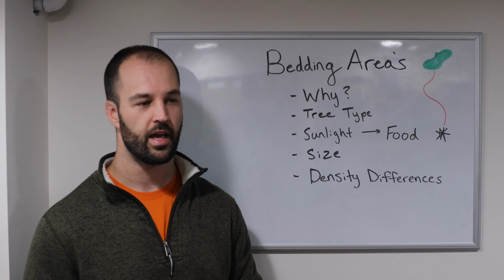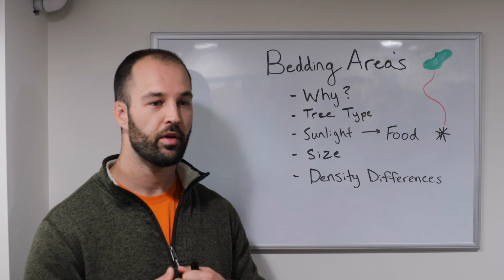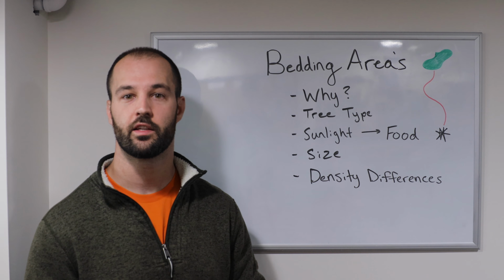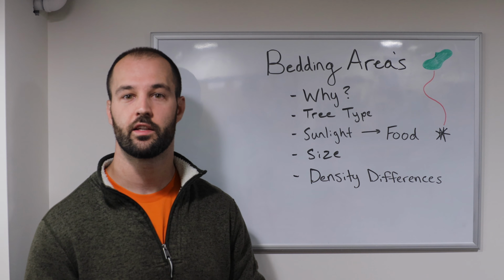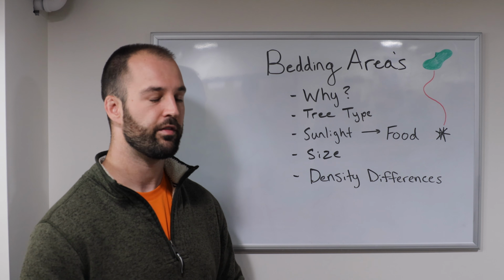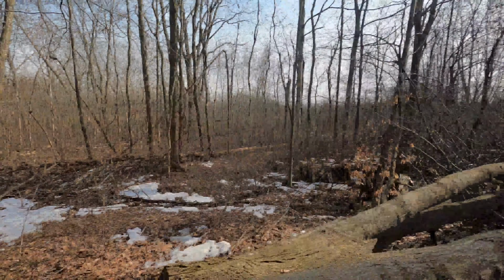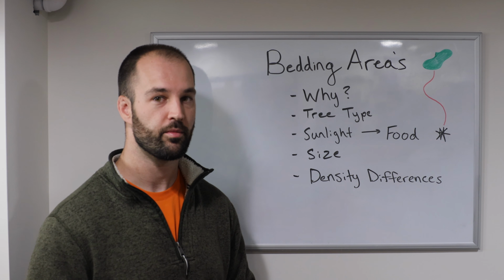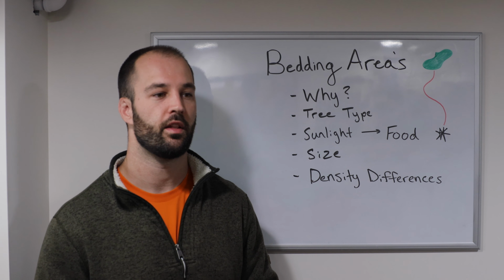Creating Deer Bedding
There are many things we need to look at and consider when it comes to deer bedding areas.  It is one of the greatest things we can enhance on our land. It brings more food for the deer, creates more cover, and establishes a foundation of movement.

Camera: Canon EOS R
Microphone: Rode Video Mic Pro
GoPro: Hero 9 Black
Lens: Canon RF 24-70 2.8L
Telephoto Lens: Canon RF 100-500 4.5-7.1
Polar Pro Circular Polarizer
Polar Pro Variable ND Filter
Pack: Peter McKinnon Nomatic Backpack
Camera Holder - Peak Design
Hard Drive: Samsung T5 or T7 Portable SSD
Drone: DJI Air
Manfrotto Fluid Head
Tripod: Promaster Carbon Fiber